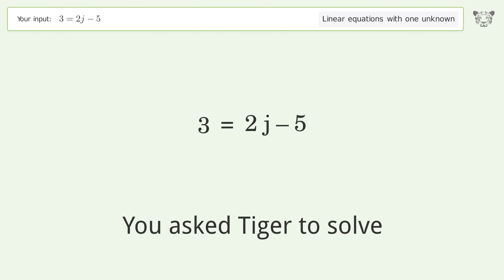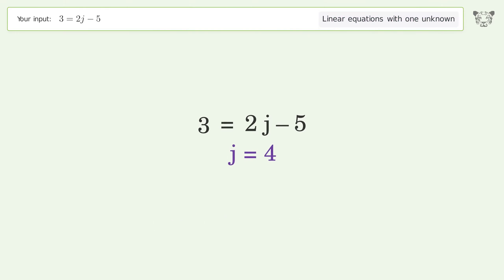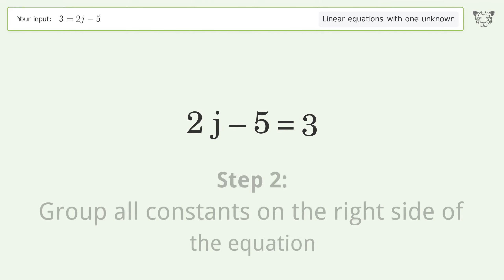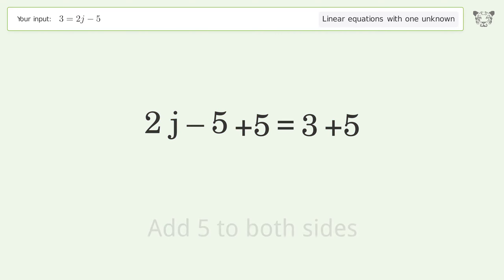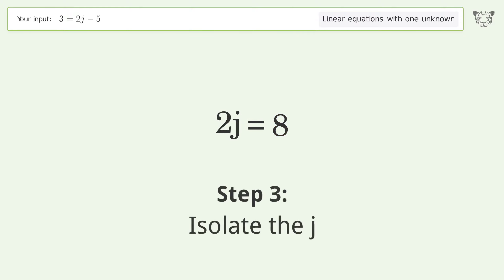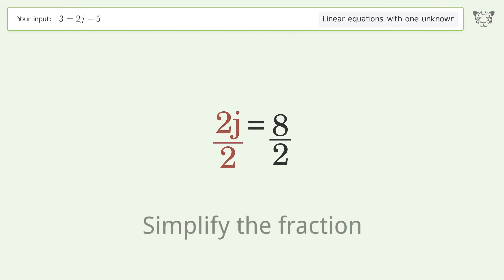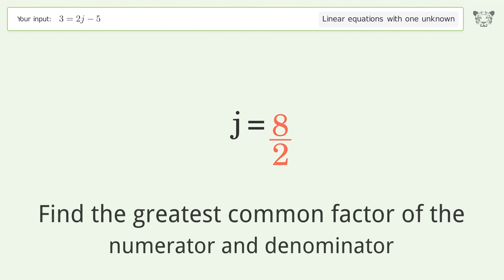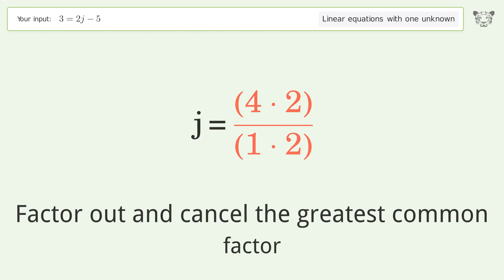Solve 3=2j-5: Linear Equation Video Solution | Tiger Algebra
Struggling with 3=2j-5? Watch our step-by-step video on Tiger Algebra to master this linear equation effortlessly. Also check out for more tips and tricks for dealing with linear equations with one unknown